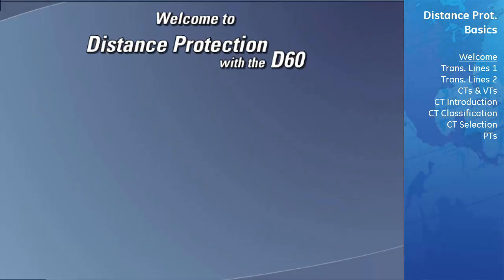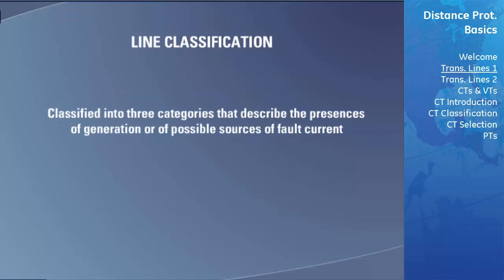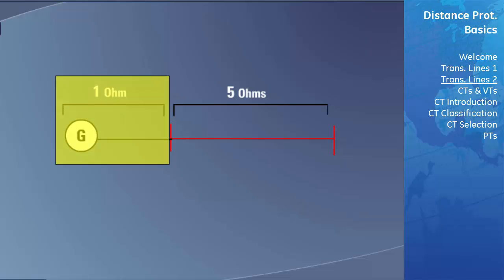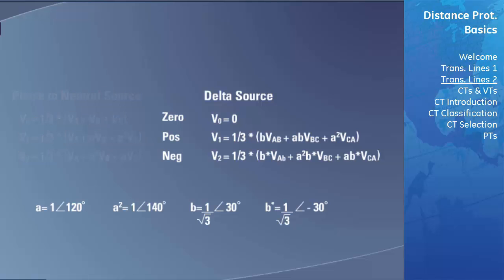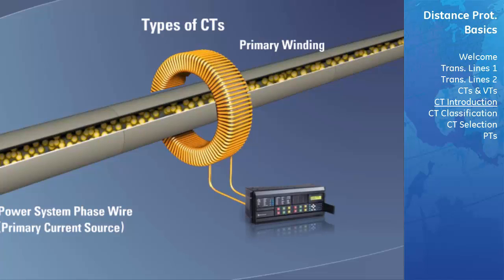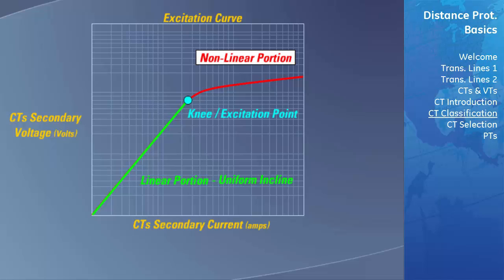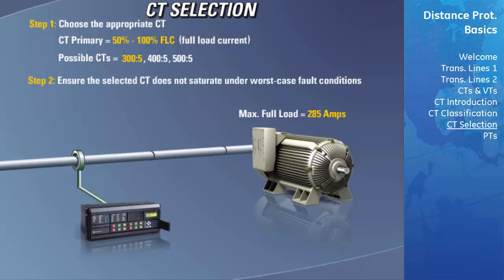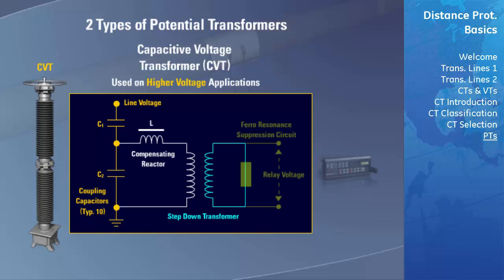UR-120 l Overview v1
This is module one of our Distance Protection course using the UR D60, it provides an overview.